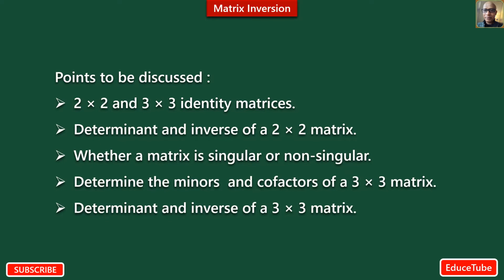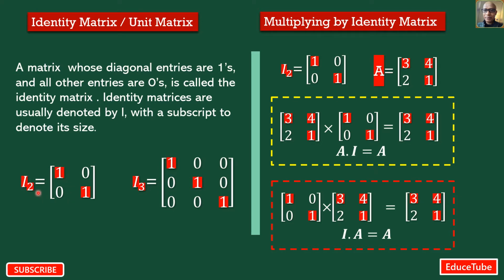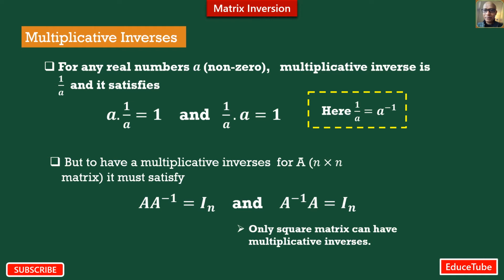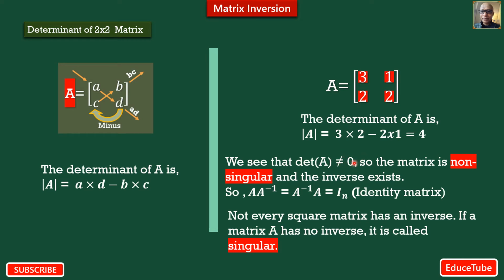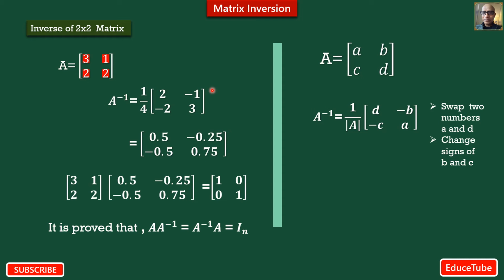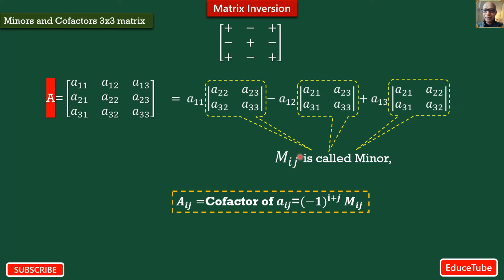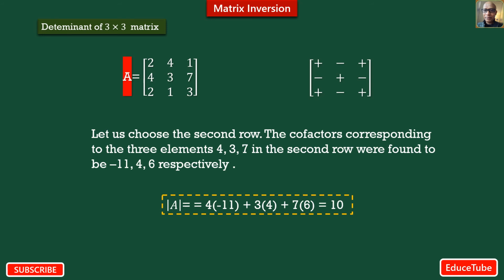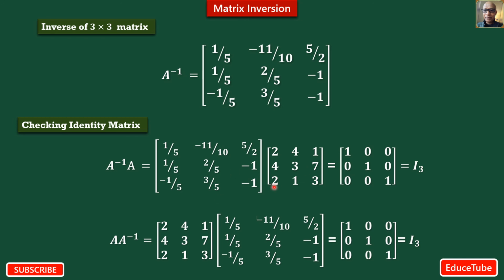Inverse Matrix/Identity Matrix or Unit Matrix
Matrices are enclosed with square brackets, while determinants are denoted with vertical bars.
A matrix is an array of numbers, but its determinant is a single number.